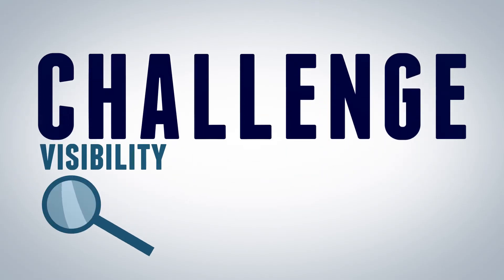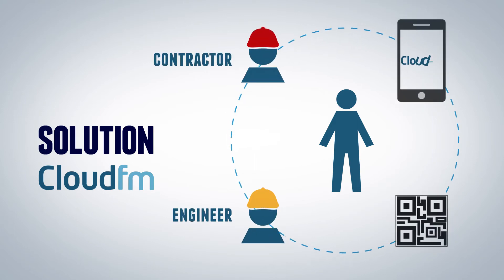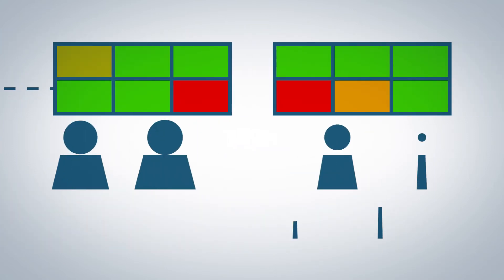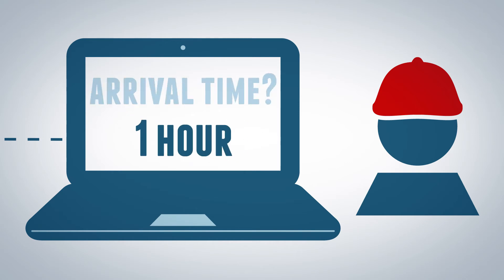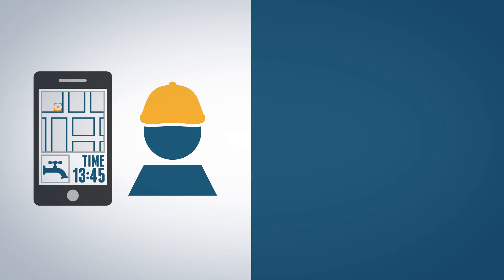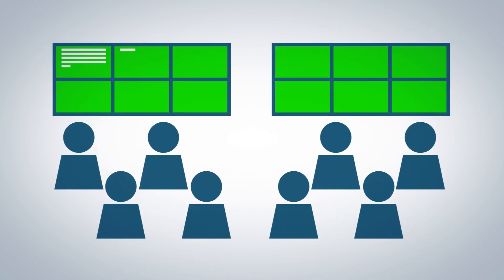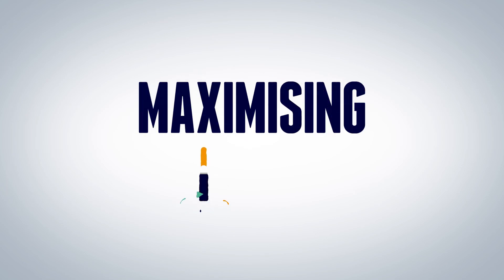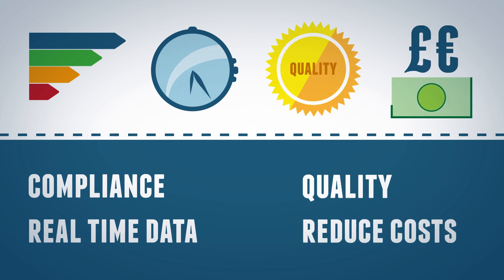Introducing the Cloudfm Solution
Watch this short video to find out why the Cloudfm solution is changing the way facilities are managed.